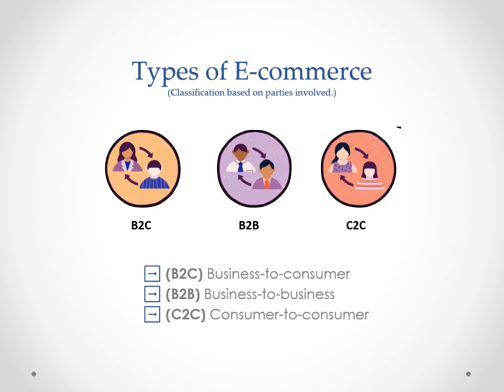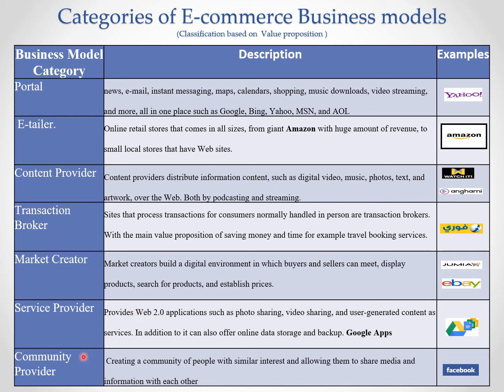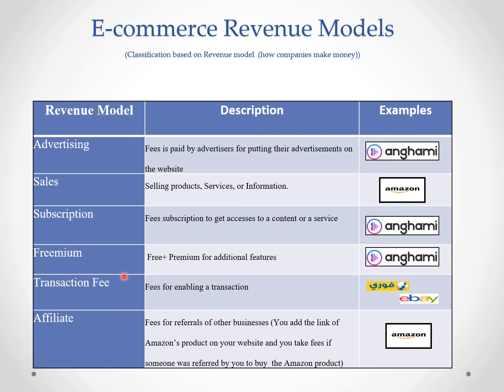BINF201 Tutorial 9